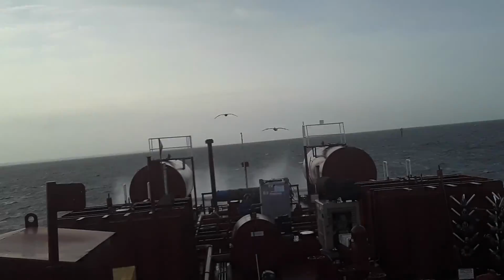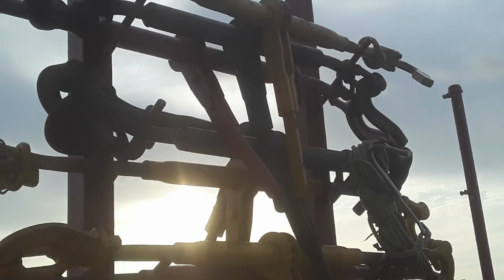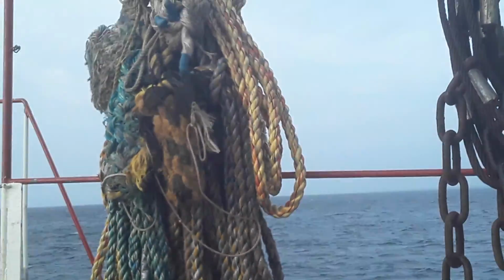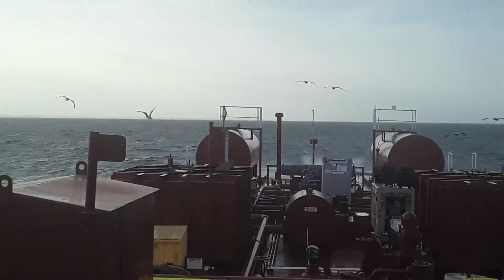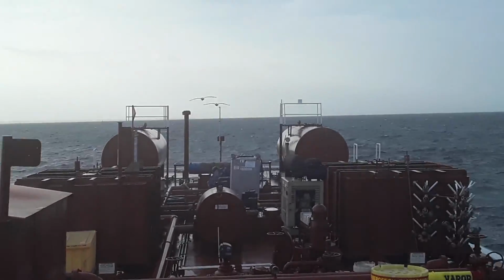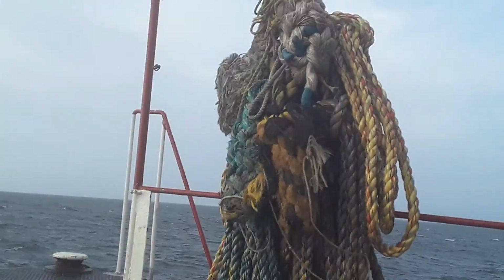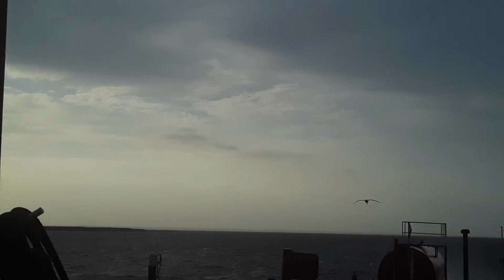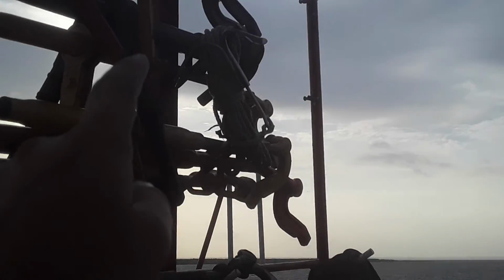Off the Coast of Mississippi in the Gulf of Mexico o